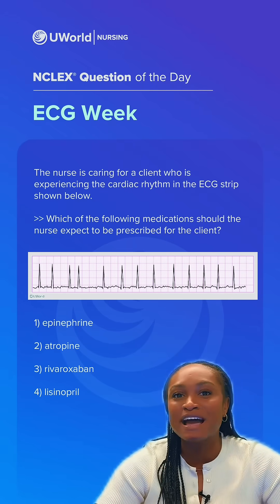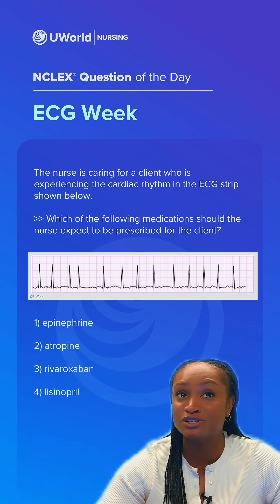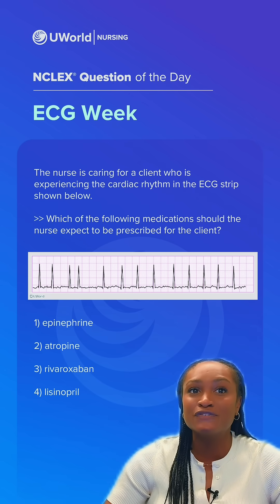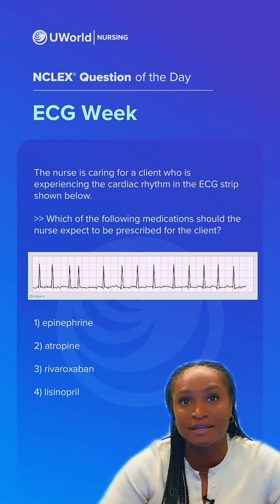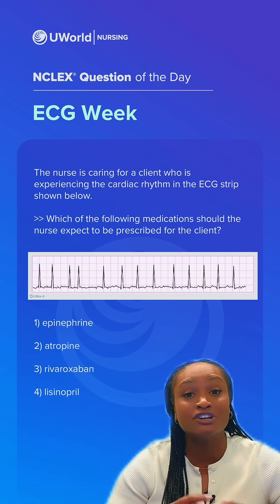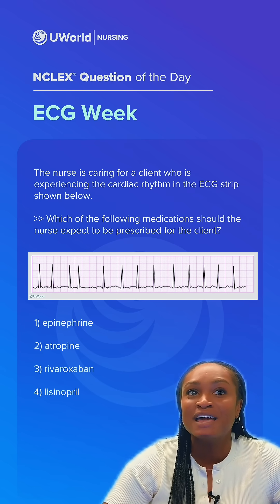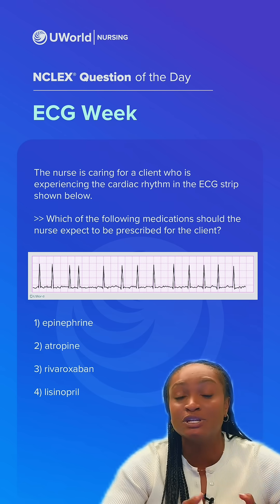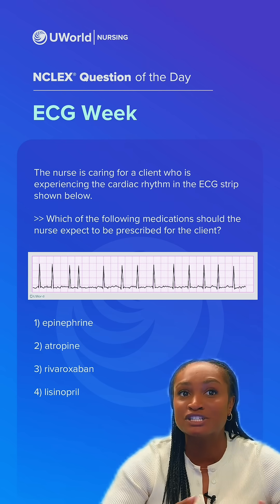QOTD ECG Week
It’s time for our NCLEX® Question of the Day! Nurse Nkoli will be covering ECG week! Share and save to add to your NCLEX® study resources.